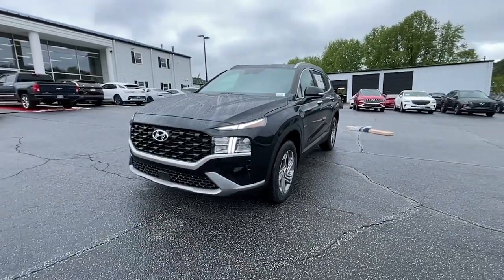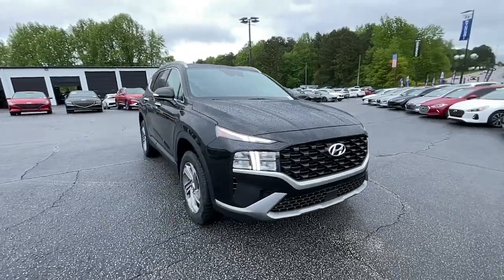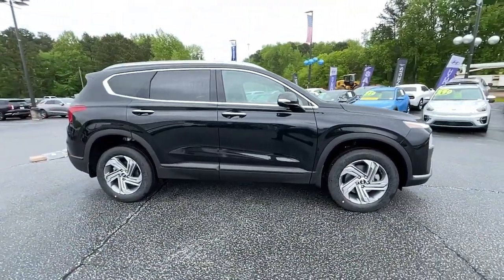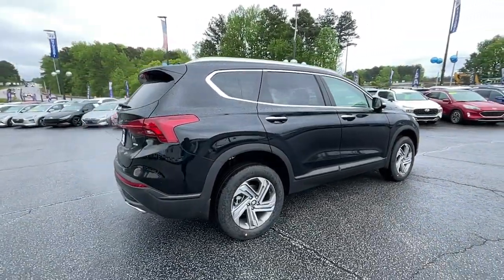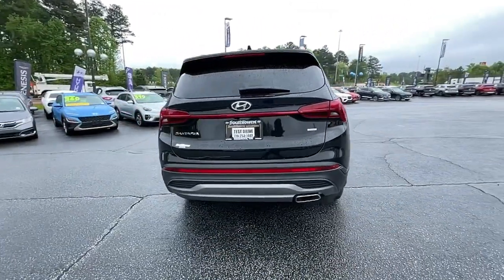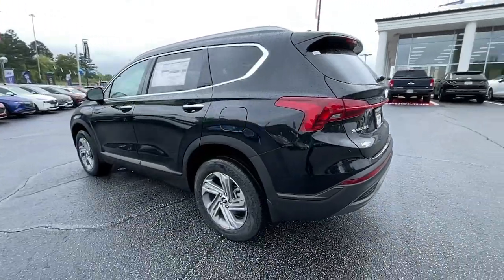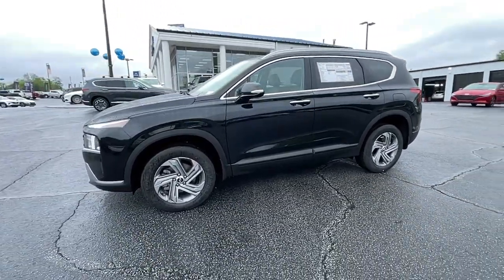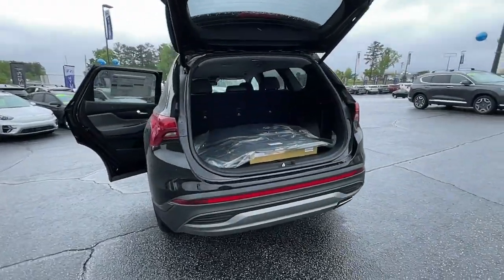2023 HYUNDAI Santa Fe Newnan, Peachtree City, Carrolton, Fayetteville, Union City 2C5768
New 2023 HYUNDAI Santa Fe available in 2 Herring Road, Newnan, Georgia at Toyota of Newnan. Servicing the Newnan, Peachtree City, Carrolton, Fayetteville, Union City area.